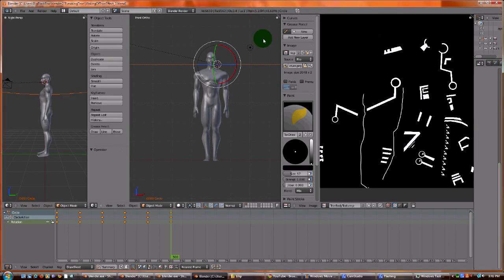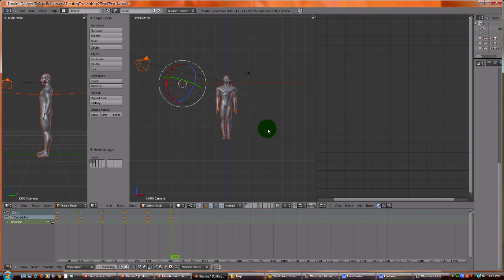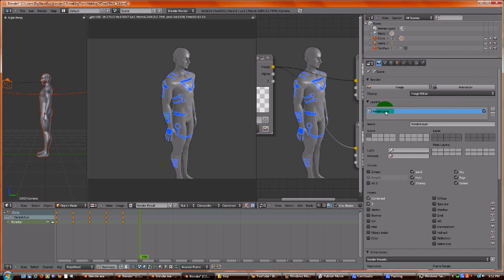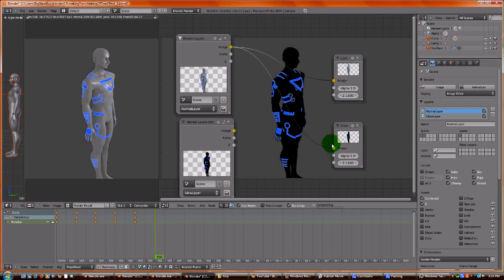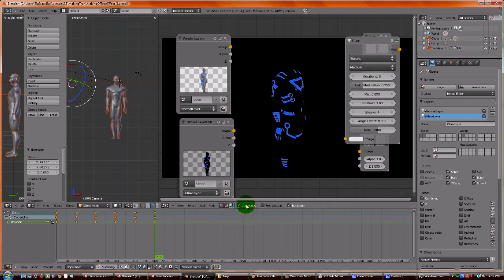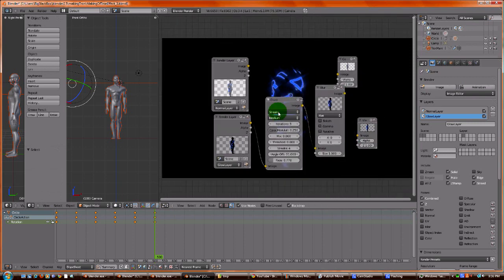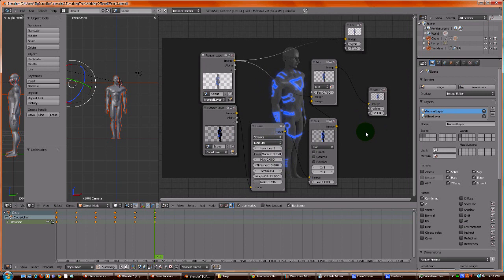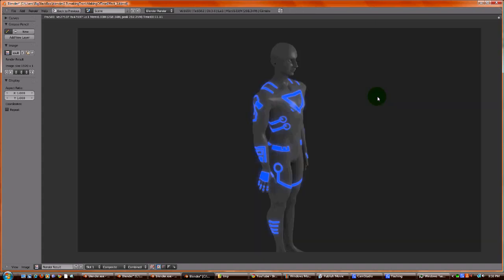Making Tron like effects in Blender Tutorial 4: Glow Effect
Add the Glow effect to your tron models using blender layers and Node editor.

Link to blender file